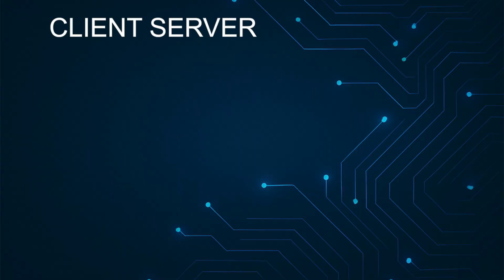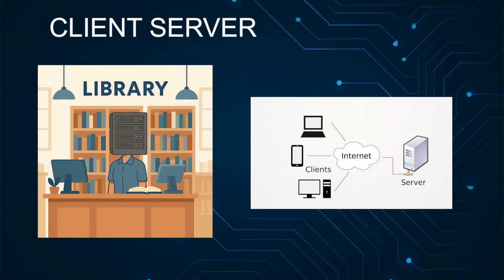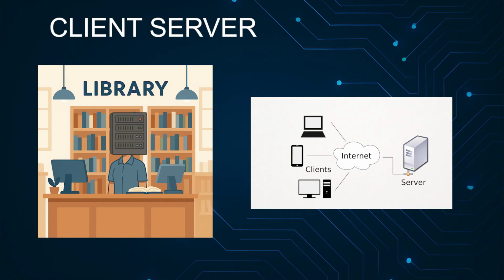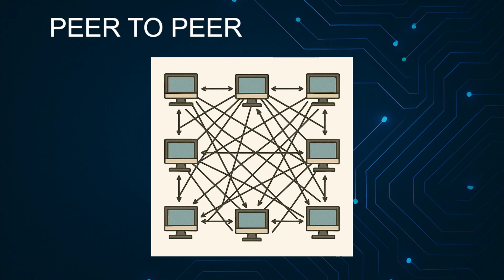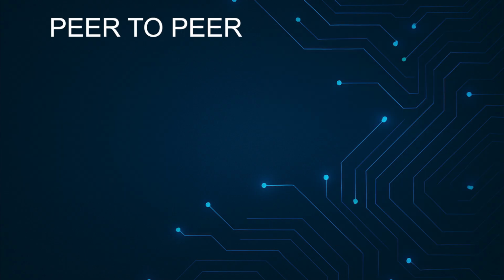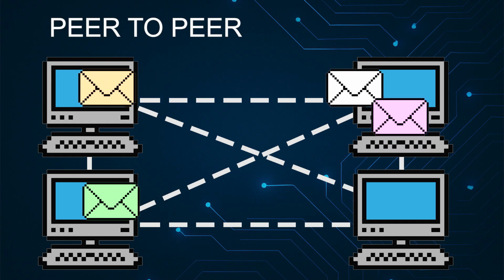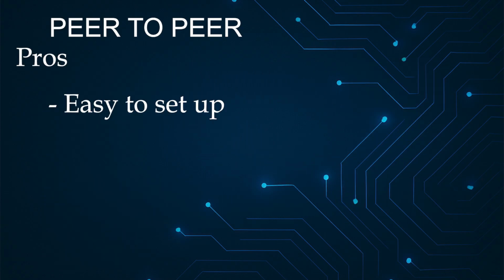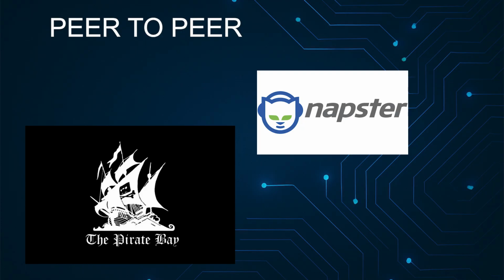Client-Server vs Peer-to-Peer: Networking Explained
How do computers share information? 🤔 In this video, we’ll break down the two main network models: Client-Server and Peer-to-Peer.
You’ll learn:
The simple difference between the two models

Real-world analogies that make them easy to understand

A deep technical dive into how each one works

Pros, cons, and examples of where you’ll see them in action

By the end, you’ll know why businesses rely on client-server systems and why peer-to-peer shines in smaller, simpler setups. Perfect for anyone studying CompTIA Network+ or just curious about how networks really work.